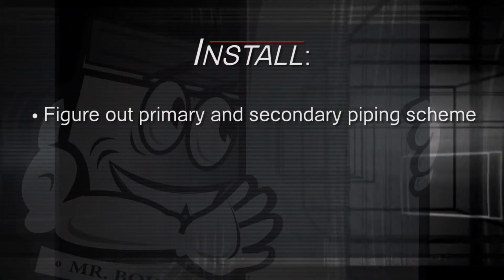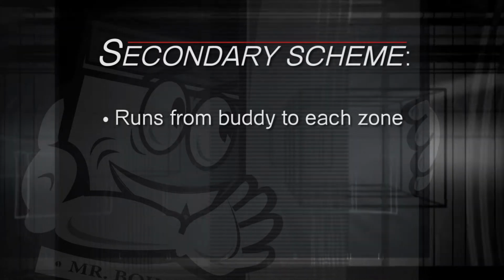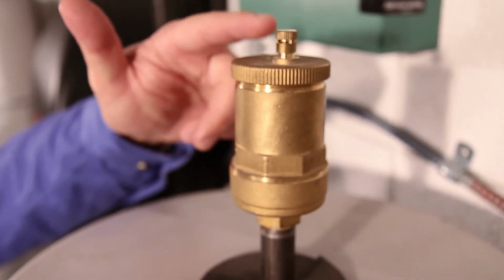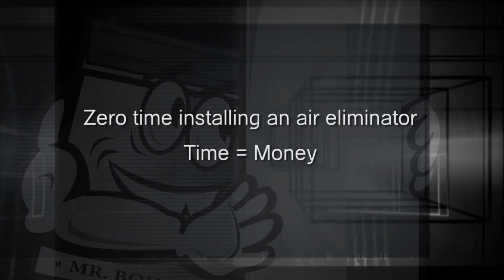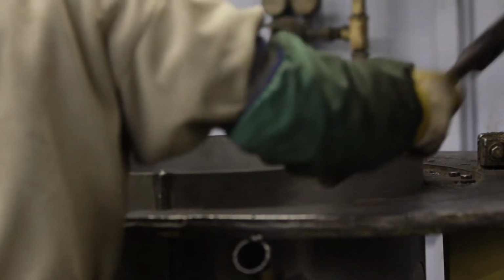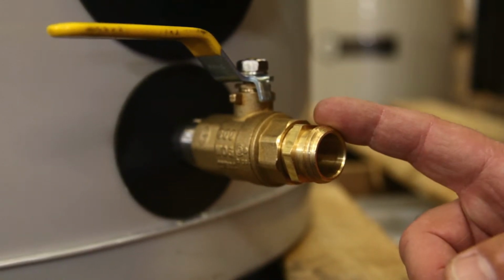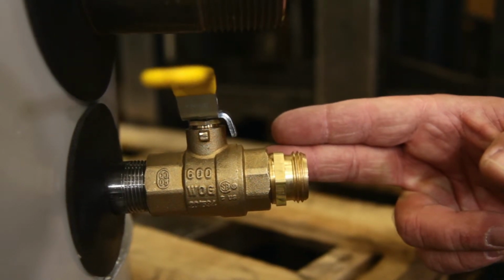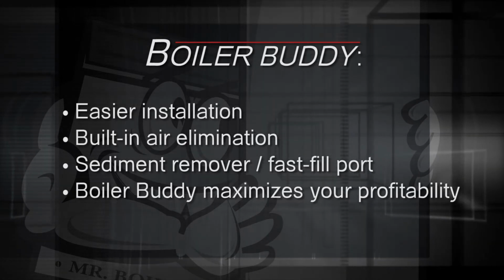Boiler Buddy Buffer Tank: Contractor Advantage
Boiler Buddy Buffer Tank Contractor Advantage. The Boiler Buddy is designed to be used in heating systems with low-mass boilers, geothermal, chilled water applications, or low-mass radiation. Operating a heating system at low loads will cause the compressor to short cycle. This condition promotes inefficiency and accelerates the life expectancy of the components most often resulting in nuisance service calls.

The Boiler Buddy tank is a factory insulated and jacketed storage tank which adds mass to a hydronic heating system, providing the necessary buffer to prevent short cycling. Available in 30, 50, 80 or 119 gallons.

The Boiler Buddy is to be used in heating systems only. Not for use with potable water.